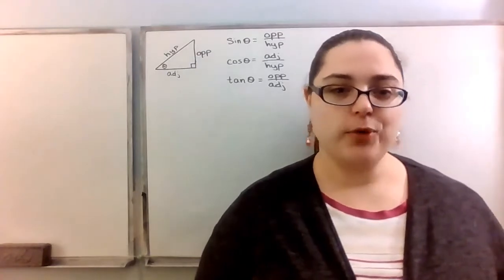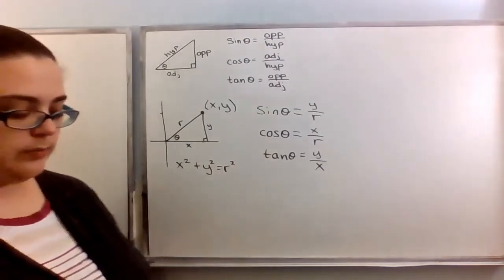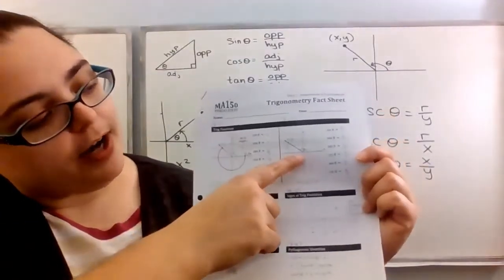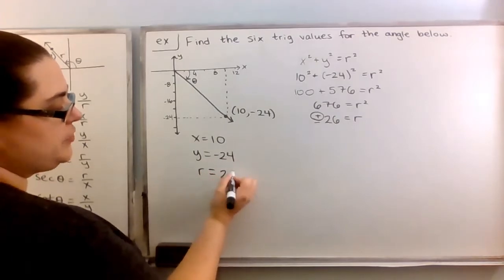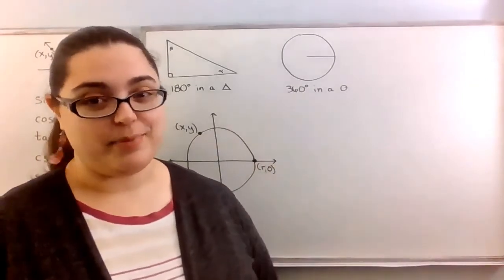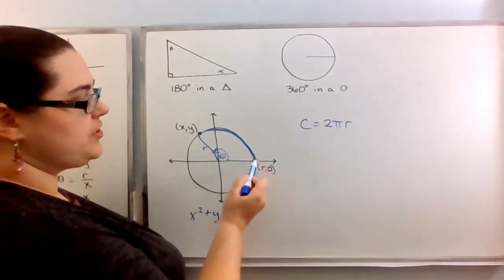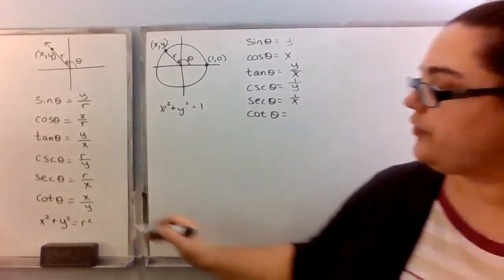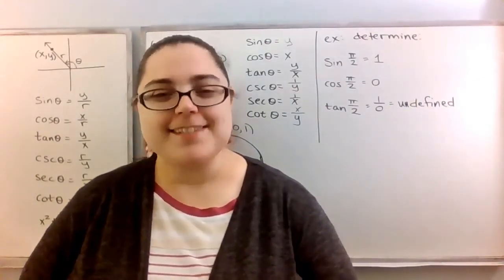Precalc 3-1 | Trigonometry Definitions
We generalize the concepts from triangle trigonometry to define trigonometric values on a coordinate plane.  We also define radians as measures of angles.